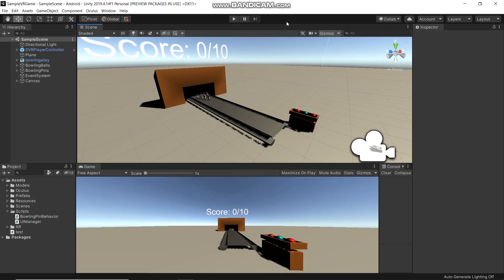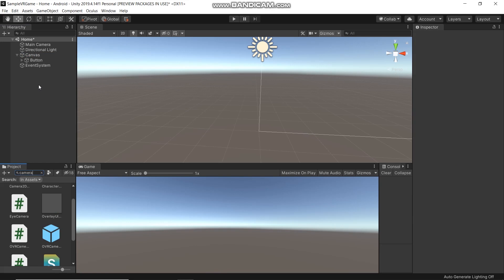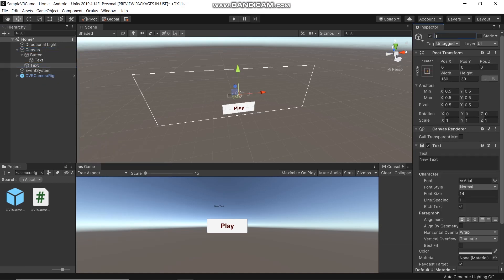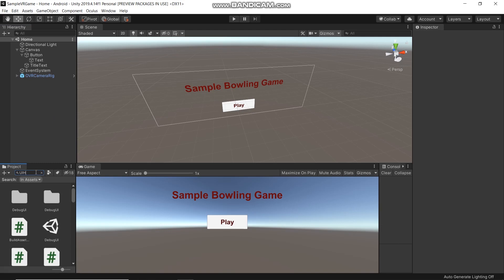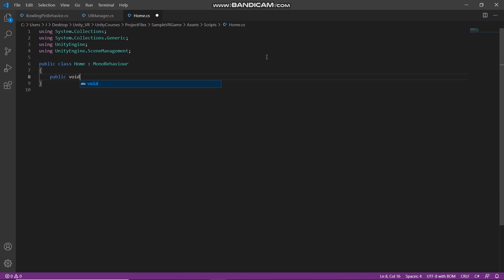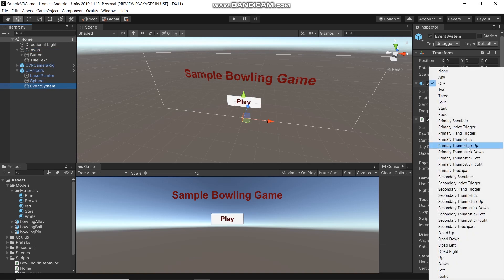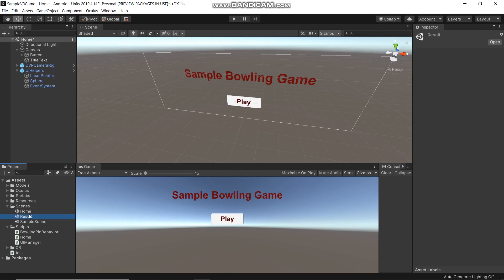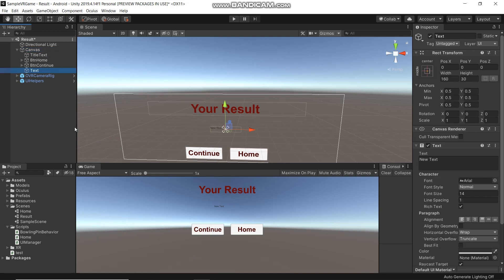08 Adding Additional Scenes Part 1 | VR Bowling Game with Unity and Oculus Quest 2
Let's learn how to make VR Bowling Game with Unity and Oculus Quest 2.

KEISUUGIKEN comprises with international IT Technicians, tech experts, and creators of new technology.
Our developing fields are AI technology, Computer vision, VR/AR and Other Emerging Technologies.
We are working by connecting with Foreign companies to extend our products and services.